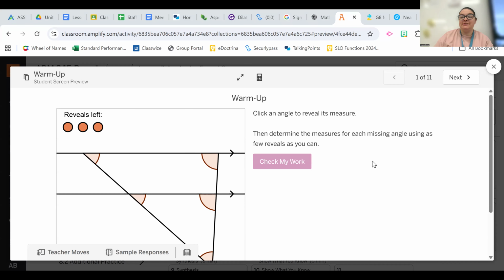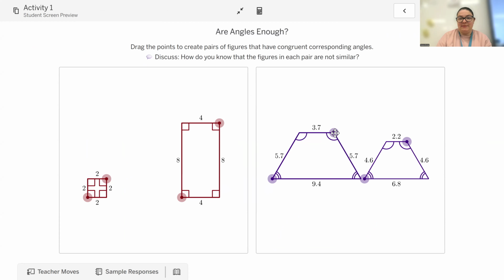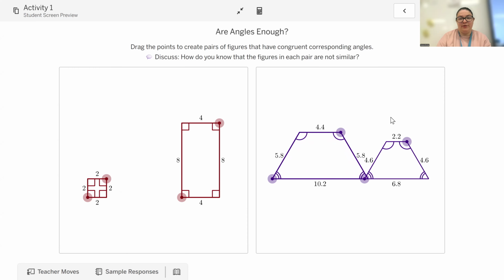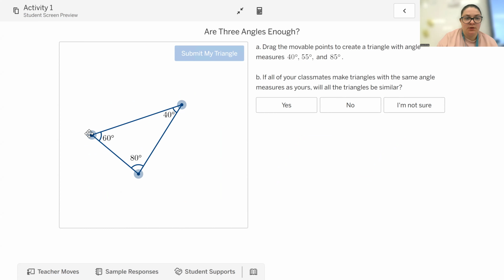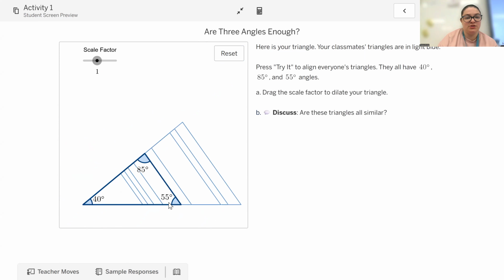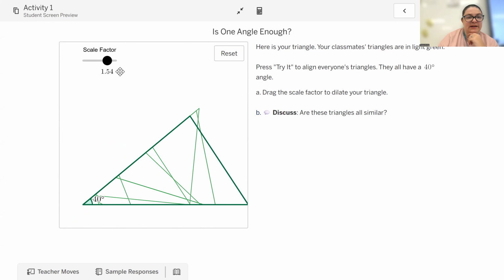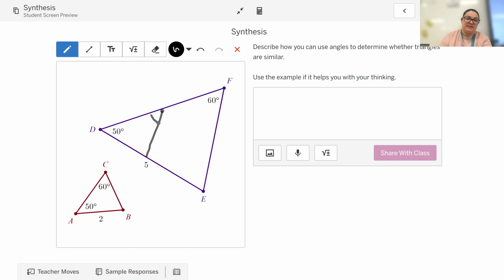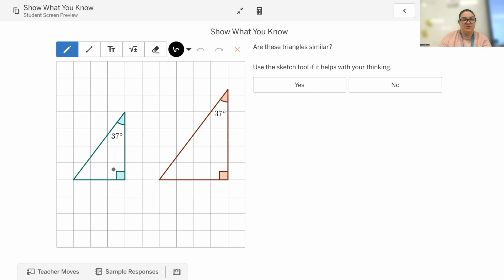Unit 2 Lesson 5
Students will learn that triangles are the only shape that you can determine similarity just from the angles.